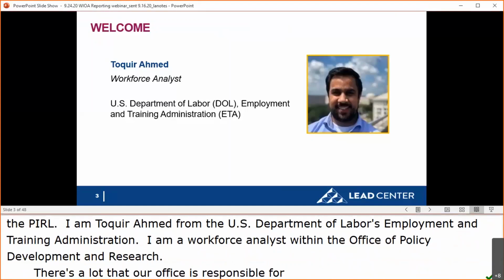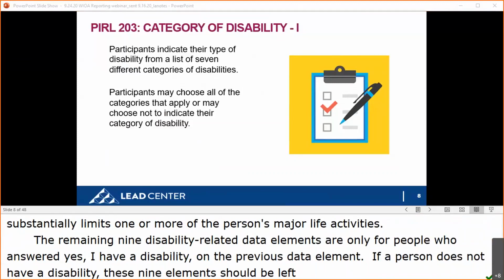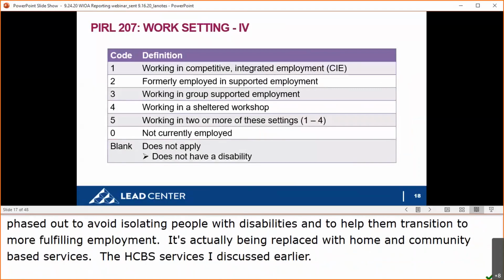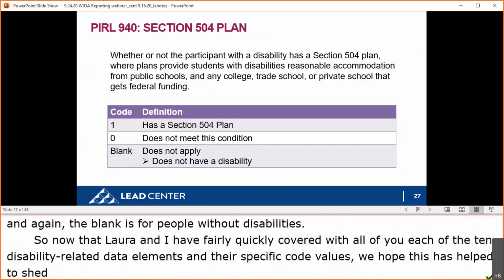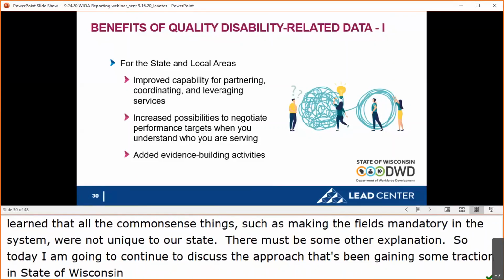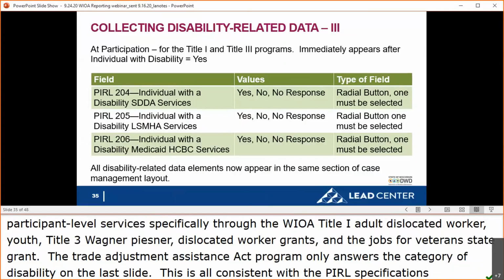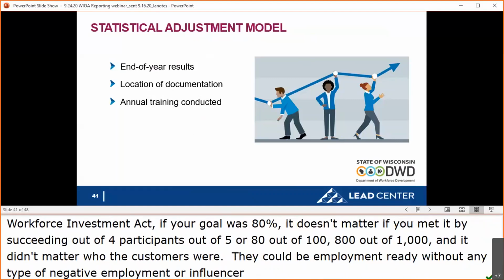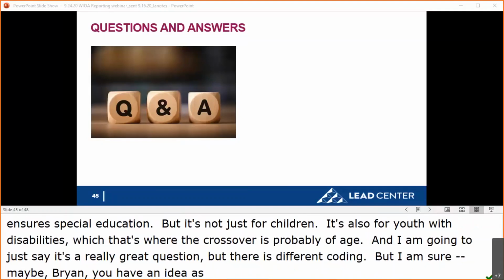Part 2 WIOA Disability Related Reporting A Deep Dive into the Participant Individual Record Layout P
Access to quality data makes good policy possible and workforce services accessible for everyone. The Workforce Data Quality Initiative and the LEAD Center webinars on September 17 and 24 showcased leading practices in Workforce Innovation and Opportunity Act (WIOA) disability-related reporting. The content of this webinar was tailored to local and state workforce staff in charge of reporting, training, and case management systems.